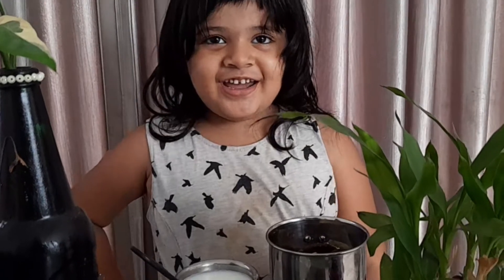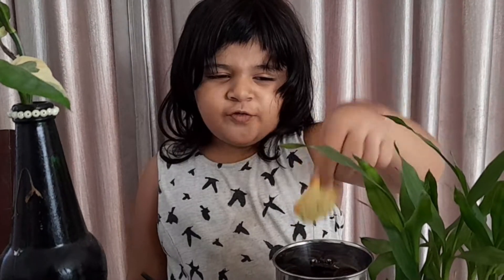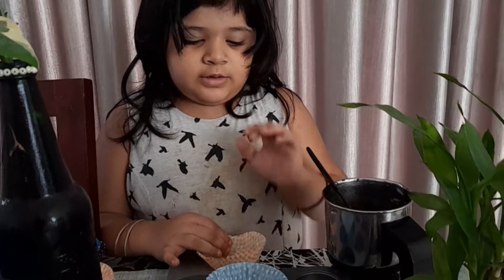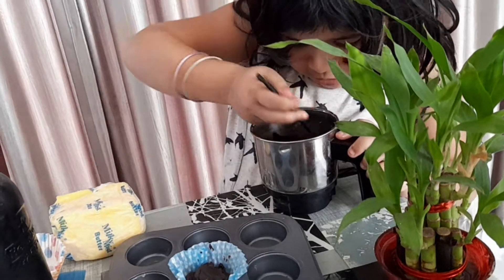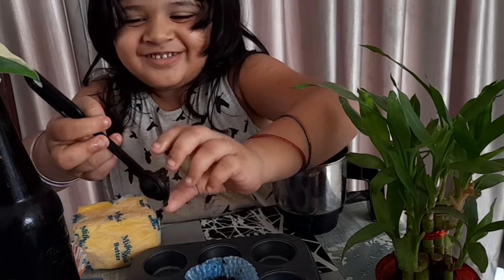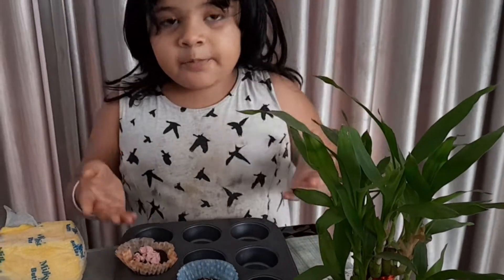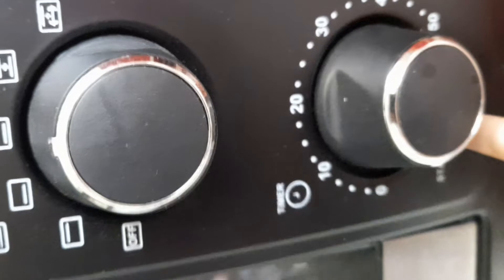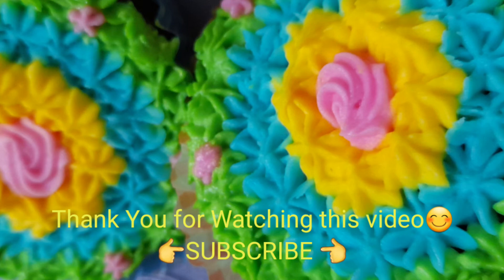Little Ansha's Cooking experiments with Mammma Kitchen Science Lab for Kids Ansha's Amy's World 🌎Amy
Welcome to Ansha's Amy's 🌎World

Playing with food, it’s something kids love to do. What’s better than playing with food? Using food to learn! Kitchen Science Lab for Kids is a fantastic way to get kids exploring with food and learning valuable science lessons. Plus, many of these activities teach healthy living principles that will help kids live healthier lives!

Kitchen Science Lab for Kids